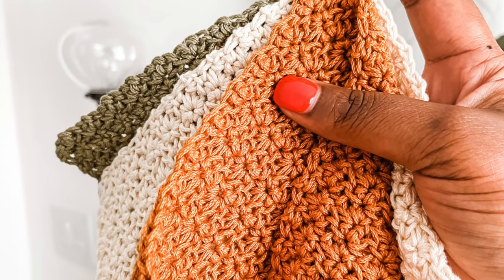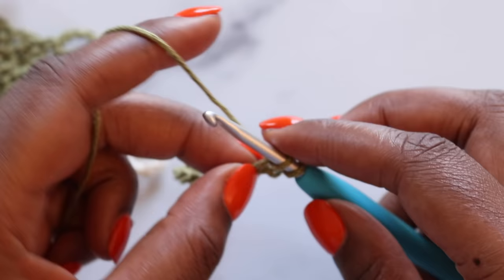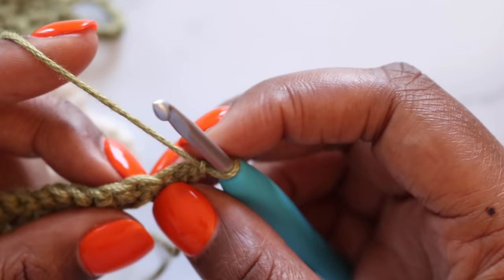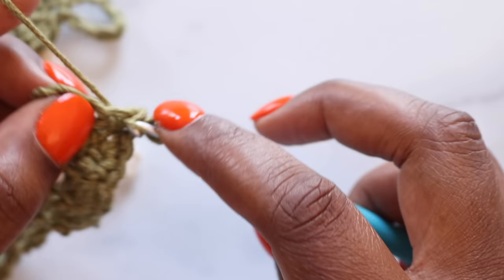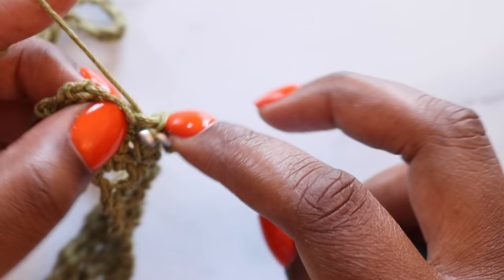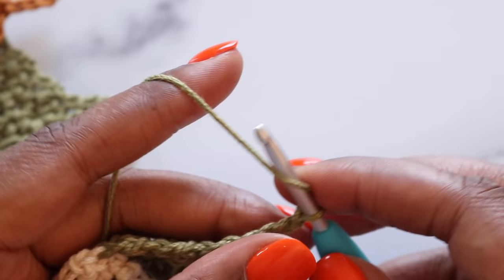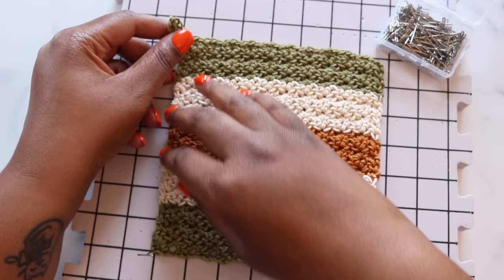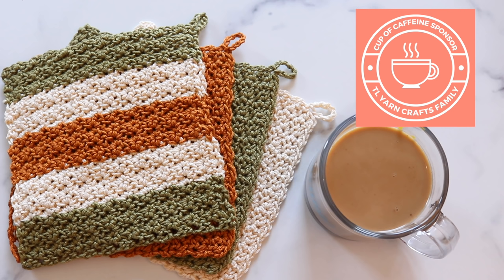Easy & Fast Crochet Washcloth with Hanging Loop Tutorial + Free Pattern - Half Moon Washcloth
Crochet this fast and fun washcloth in no time flat! It features a beautifully textured crochet stitch plus a practical hanging loop.

-Tapestry needle
-Handheld steamer
-Rust-proof t-pins

// CHAPTERS
0:00 Welcome
0:19 Materials
0:45 Row 1
2:21 Row 2
5:09 Counting Rows
6:04 Adding the Loop
6:29 Blocking Your Washcloth